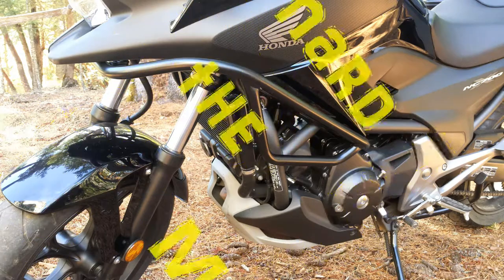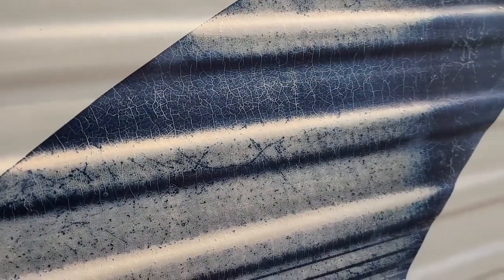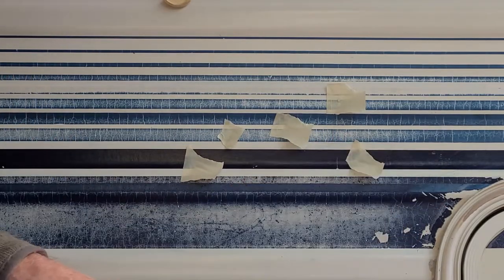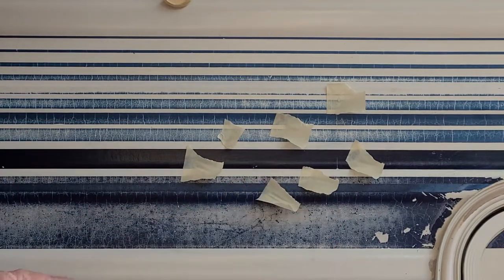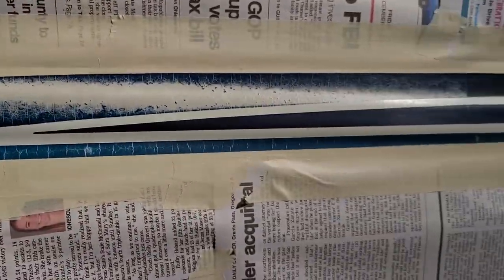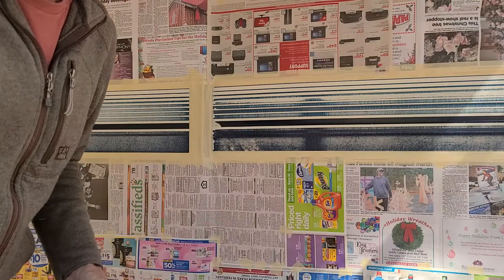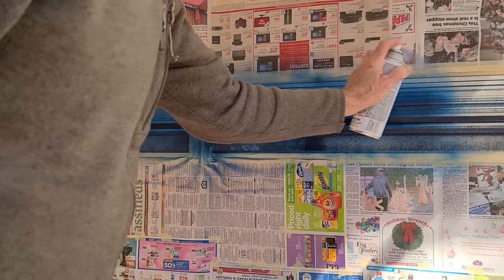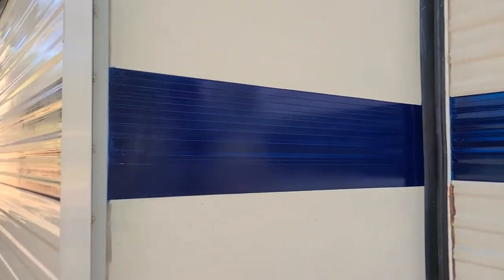RV Decals - Make them look new again!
The decals on my 1994 Alpenlite 5th wheel were old, faded and ugly.  I thought I'd have to completely remove them to make it look any better, but eventually I decided to just paint over them.  And I'm glad I did.  The difference is night and day!